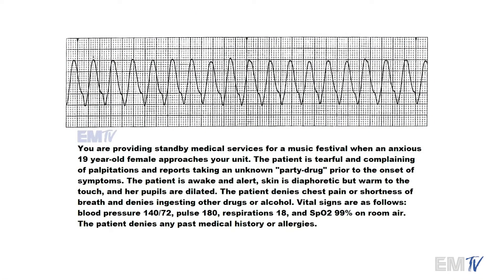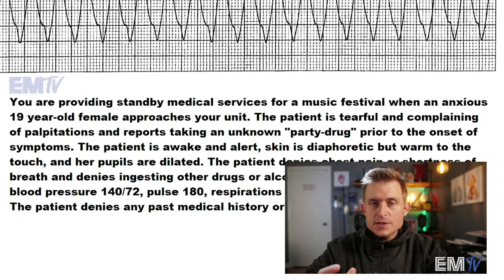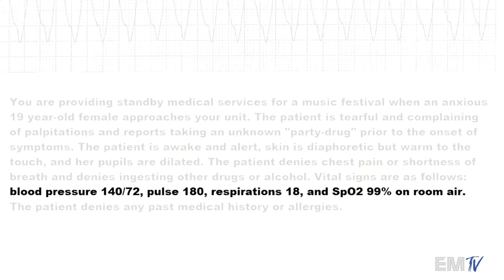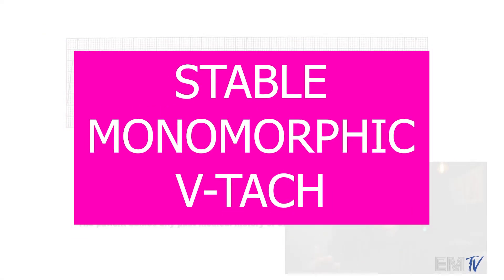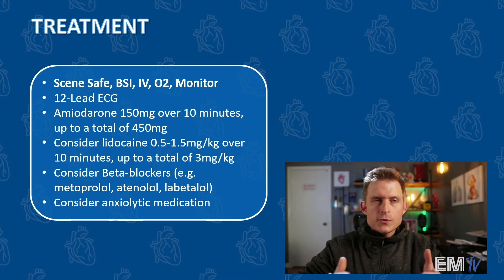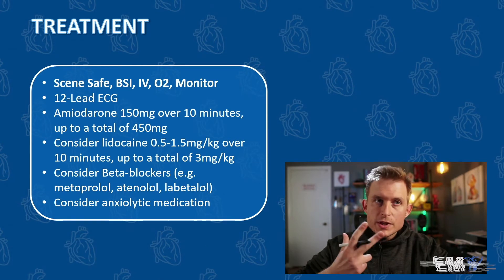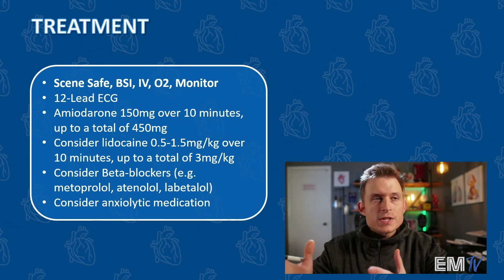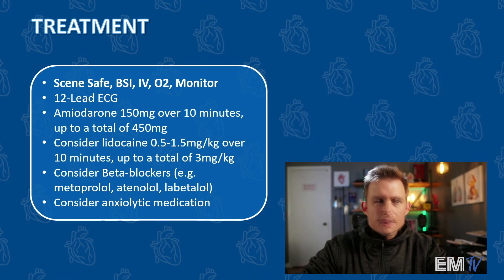Static Cardiology: CARD 1